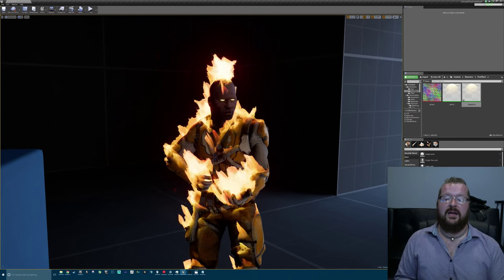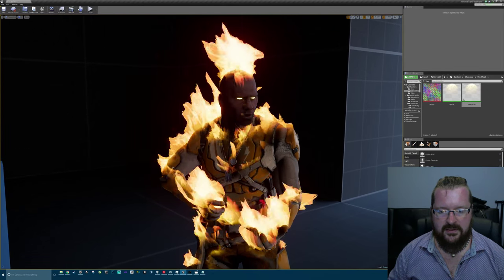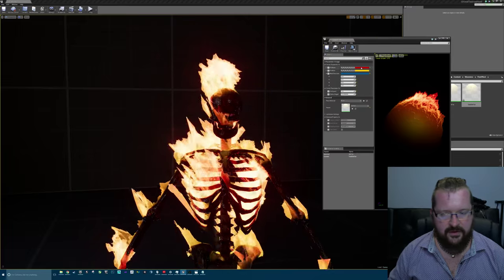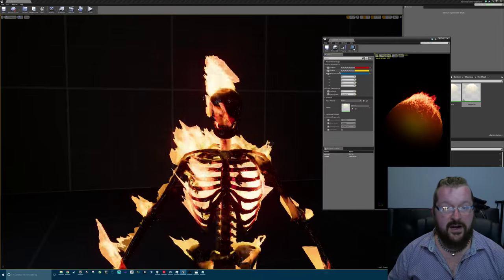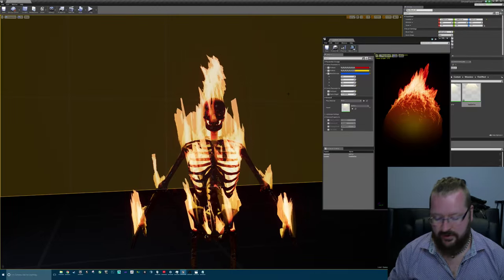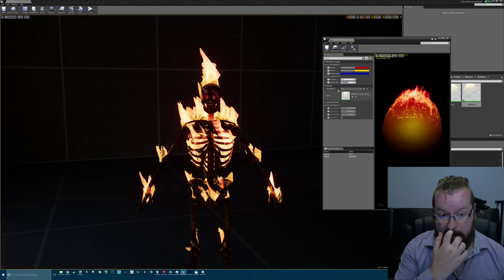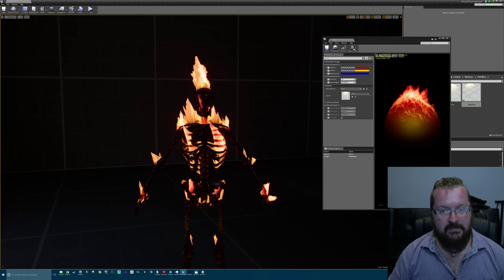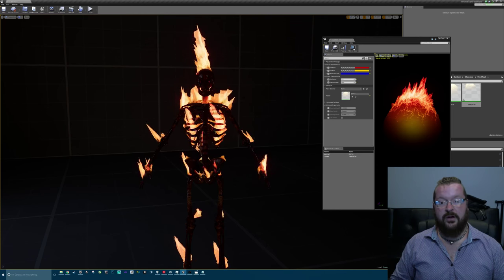Unreal Tournament Fire Material: Set (virtual) things ON FIRE!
So I did what every honest human being does with the god-like powers of Unreal Engine: I set things ON FIRE. Download the shader here:

Show me what things YOU can set ON FIRE. Join the Unreal Tournament community while you're at it!